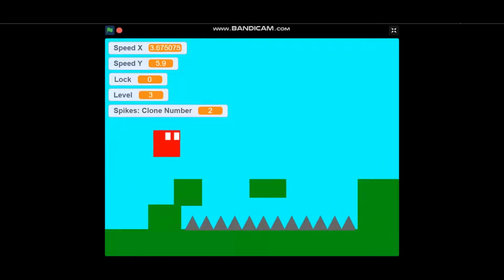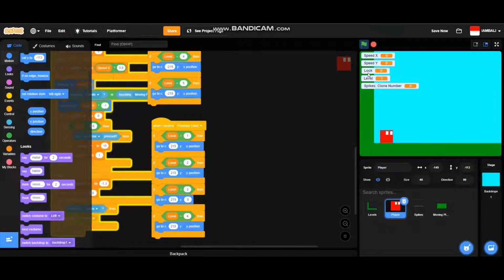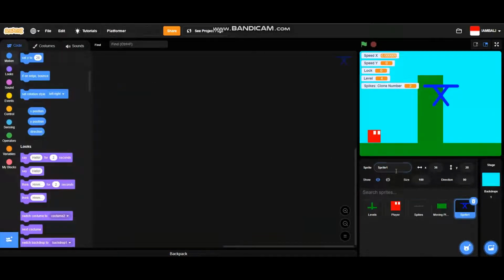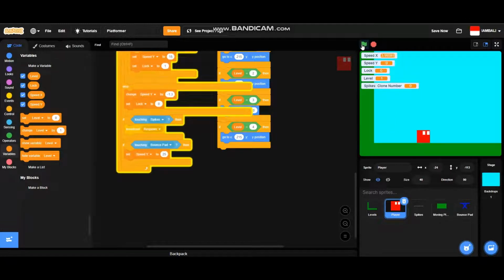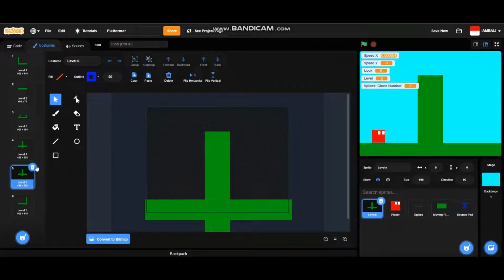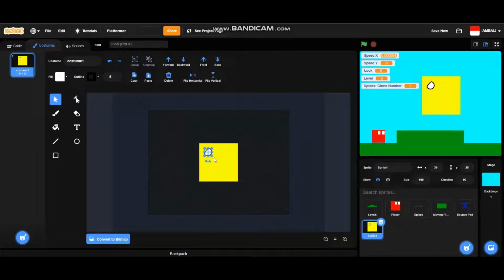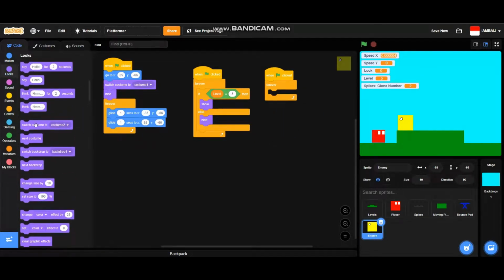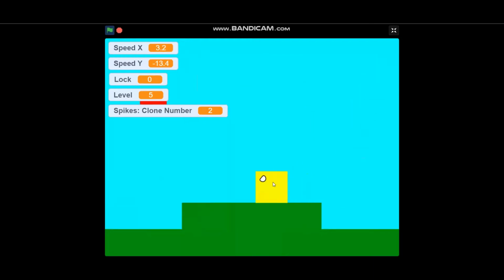How to Make Platformer on SCRATCH (Episode 3)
Hi Guys on This video i will be teaching you How to Make Platformer on Scratch ( Episode 3 ). On this video we are going to work with :
1. Bounce Pad
2. Enemies.